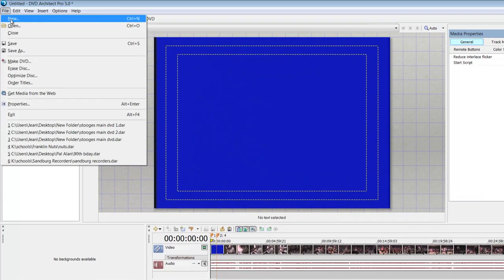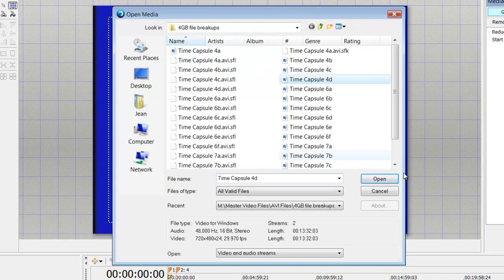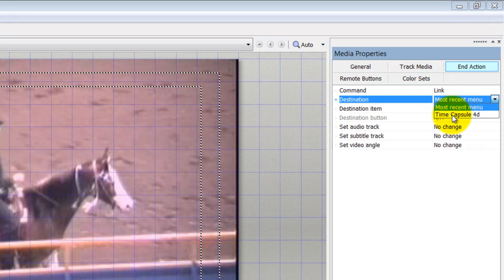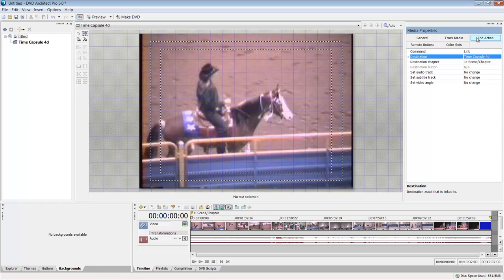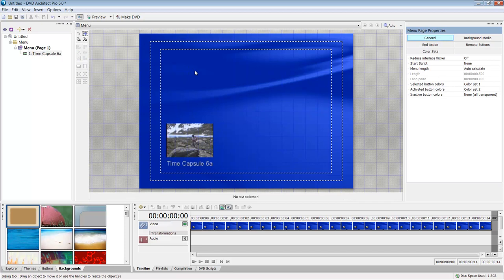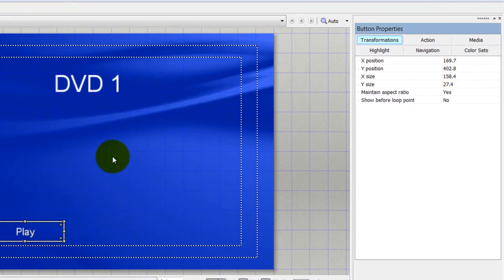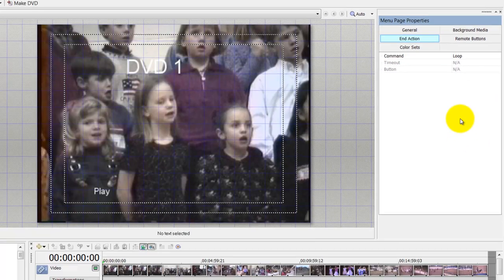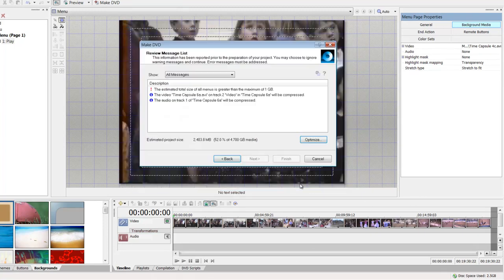Tutorial DVD Architect Pro 5 Loop a DVD or menu page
Here is a Tutorial I made for someone who contacted me on how to Loop a DVD. Here is a quick tutorial on Looping a single DVD or the menu page.
Thanks for the Question and I hope this helps!